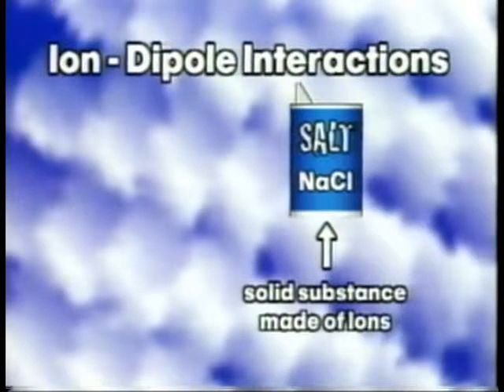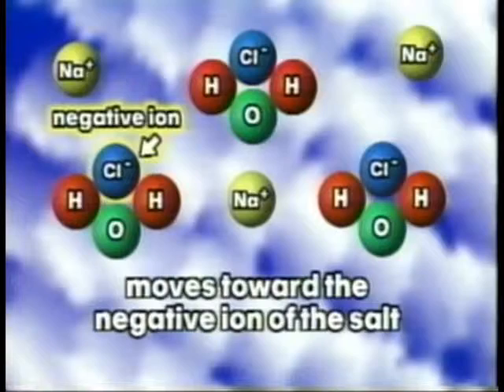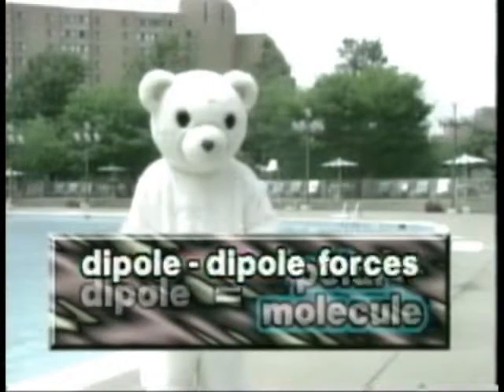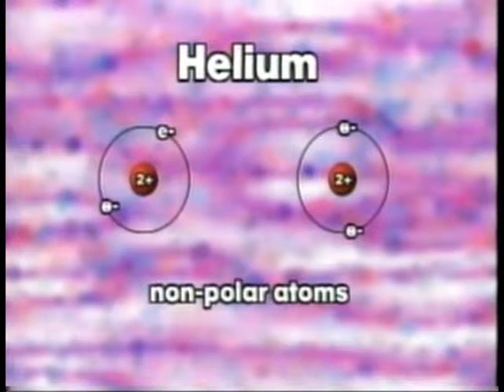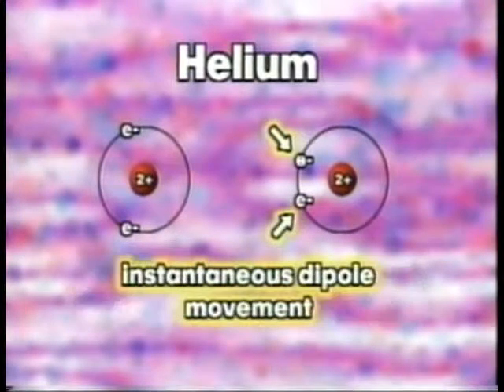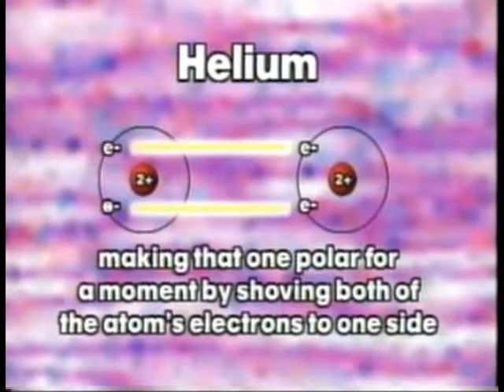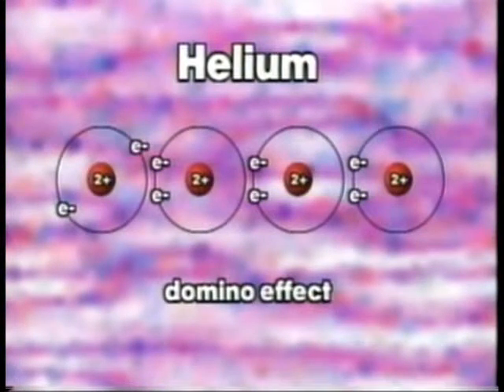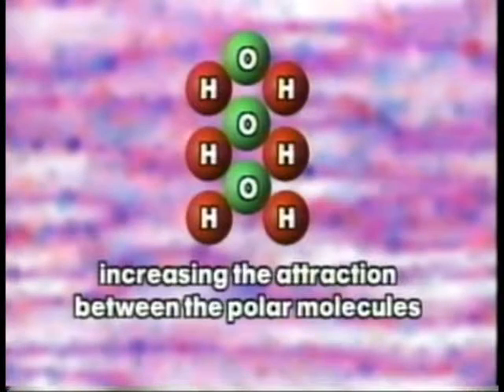Typesof_Intermolecular_Forces